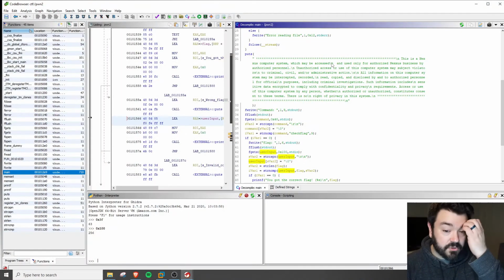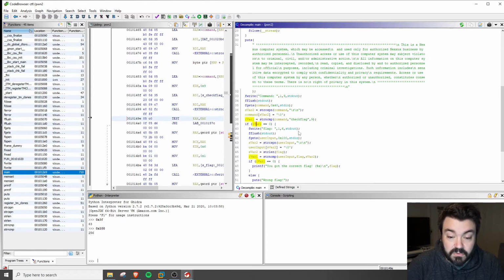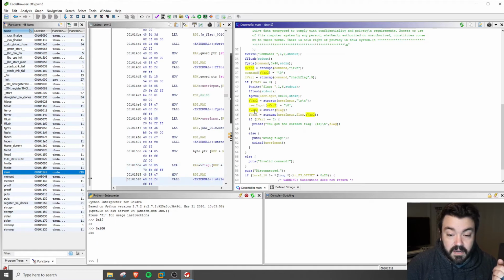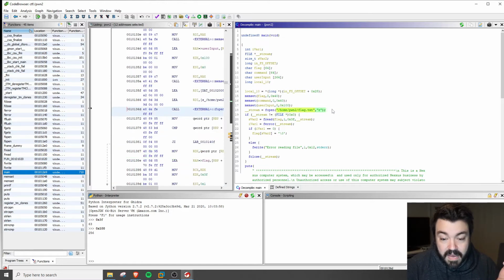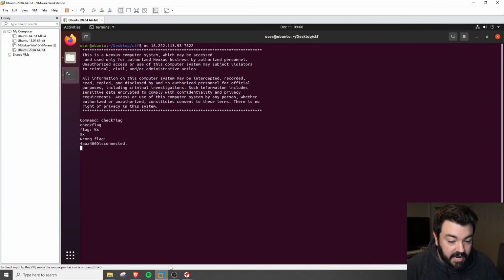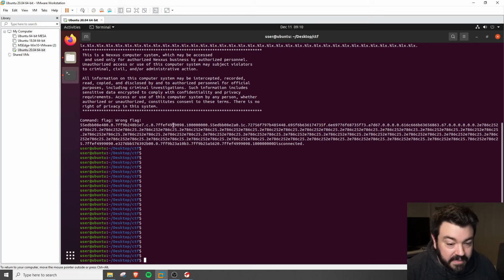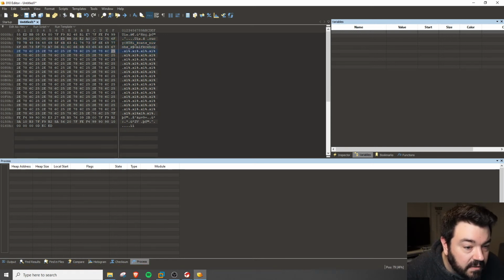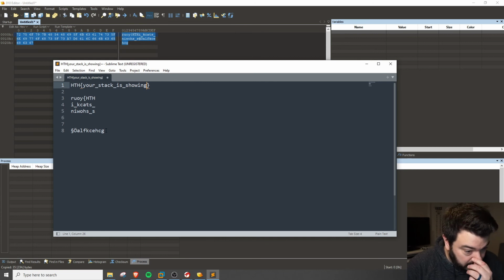HTH CTF 2021 - PWN 2: Echo Control